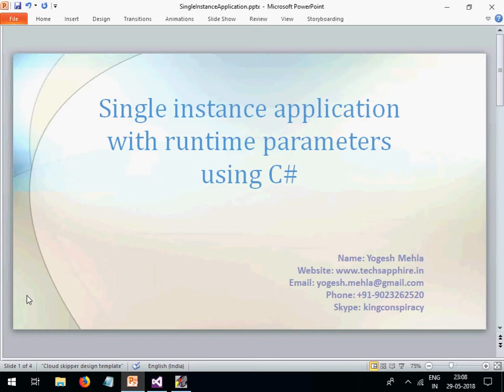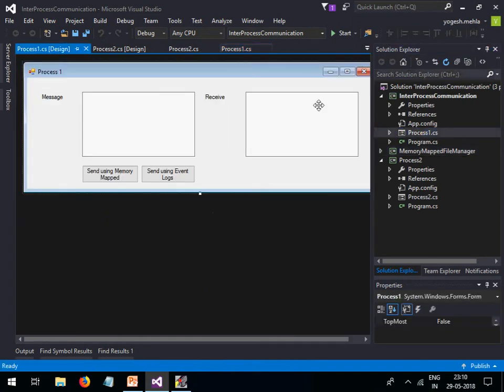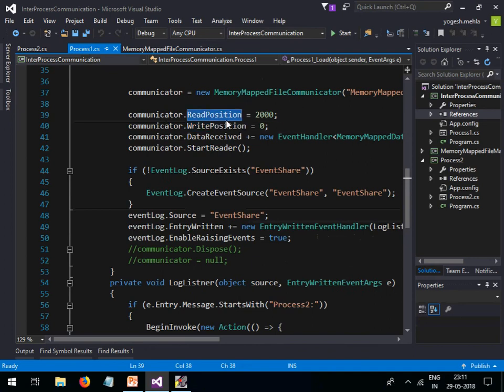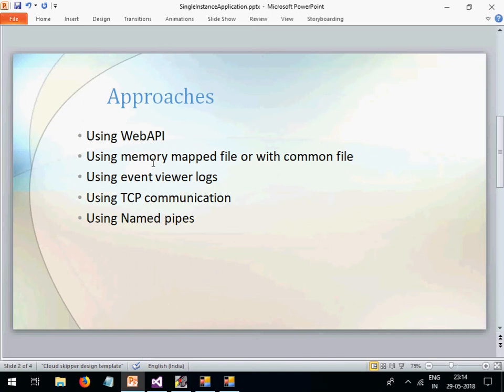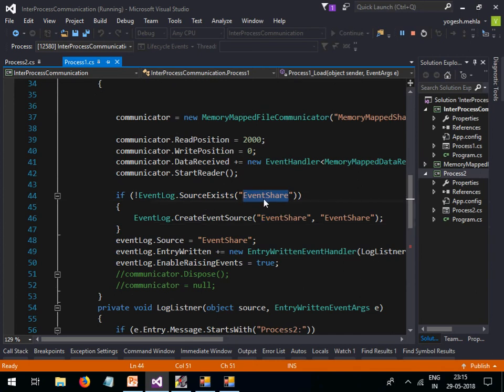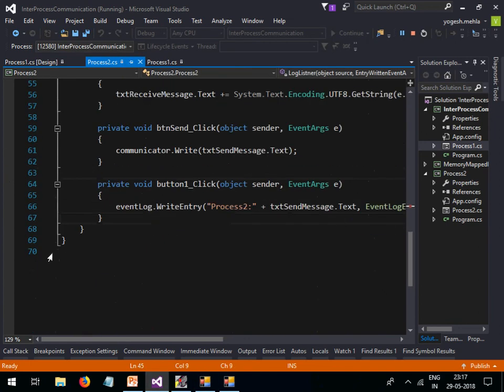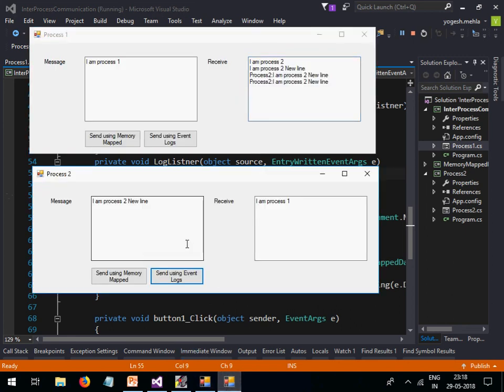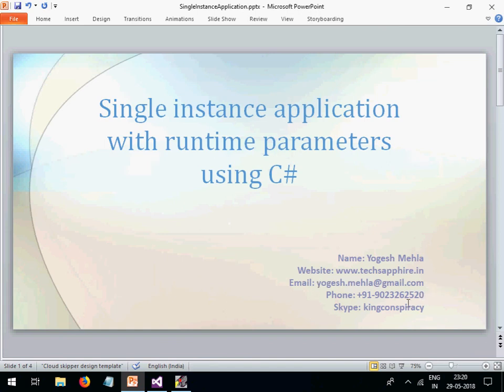Inter Process Communication using memory mapped files and event viewer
In this lecture you will learn about inter process communication using memory mapped files and event viewer. With these approach one can implement single instance application, which can accept parameters at run time.